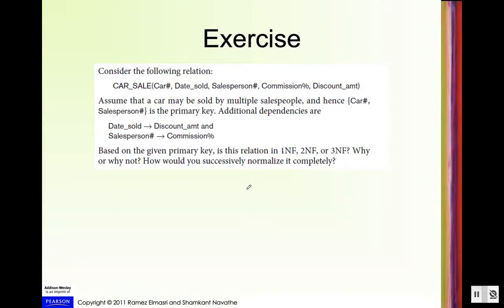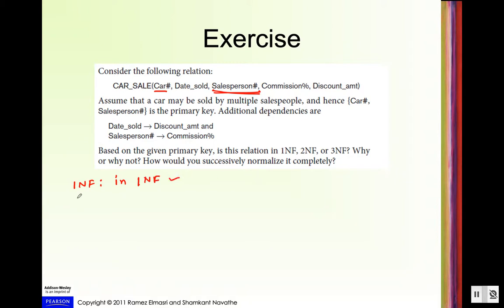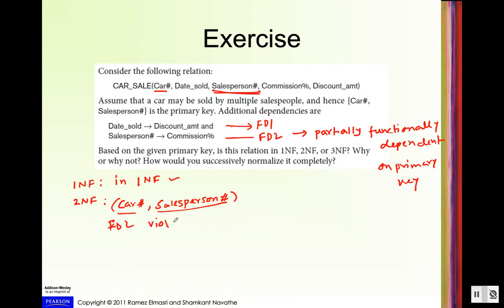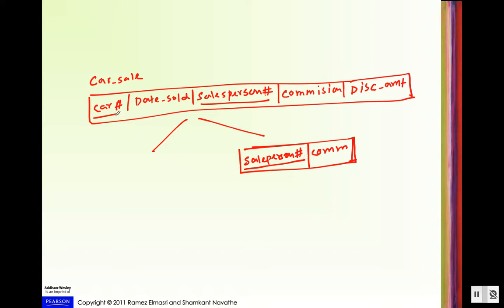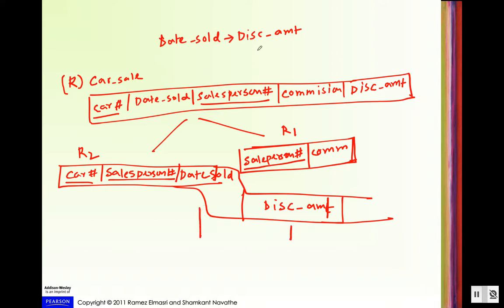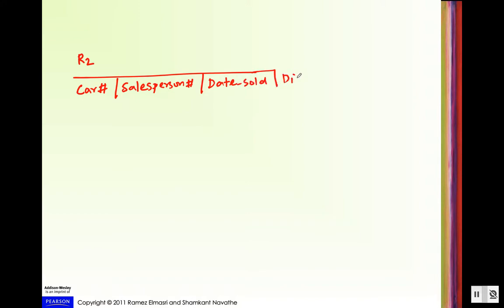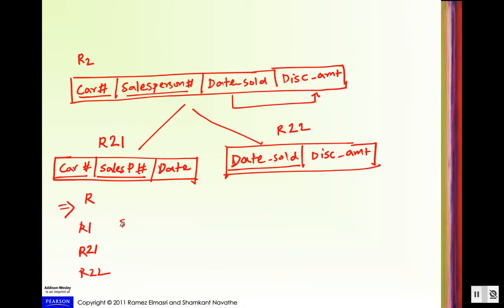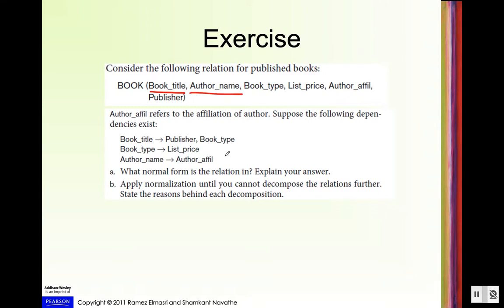Ch 15.8: Normalization Example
Database design
Normalization with Example